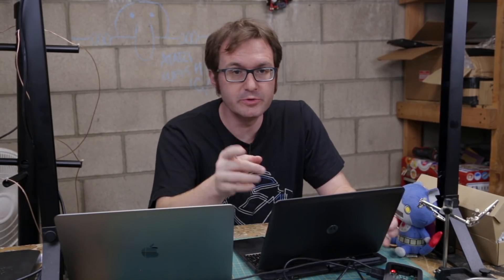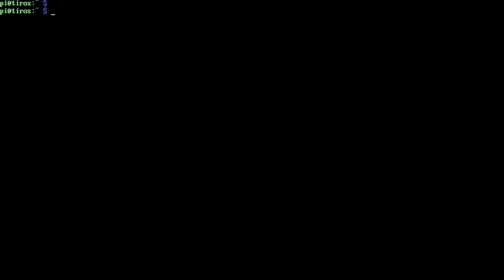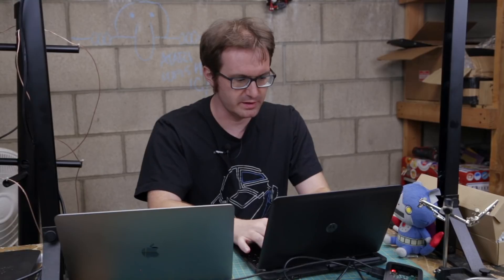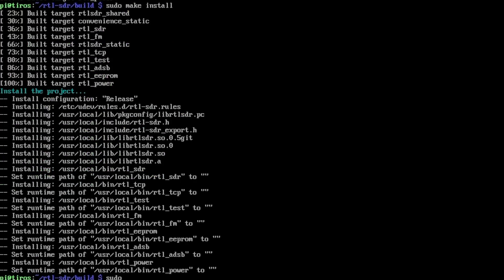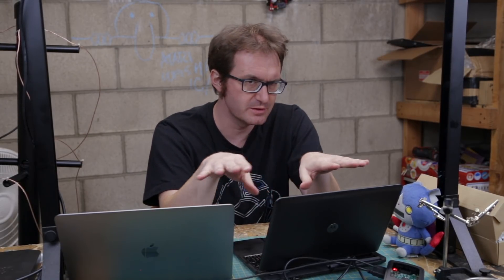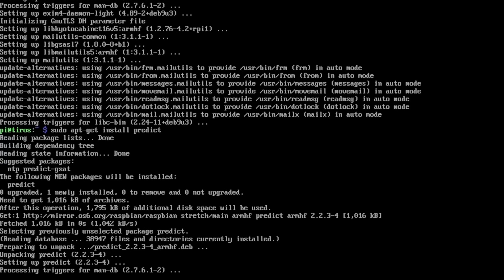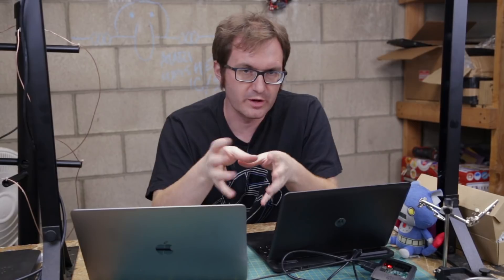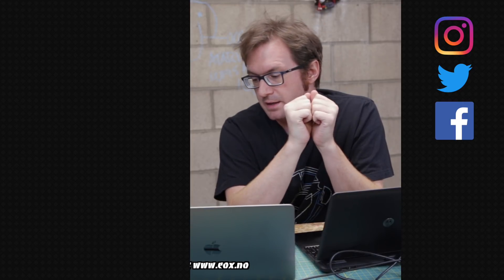How To Set Up a Raspberry Pi as a NOAA Satellite Receiver with RTL-SDR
For Project TIROS, I'm building a briefcase-style NOAA satellite receiver using upcycled parts centered around a Raspberry Pi. In this video, I will walk you through the process of installing the necessary software components to use the RTL-SDR module on a Raspberry Pi for NOAA satellite reception.